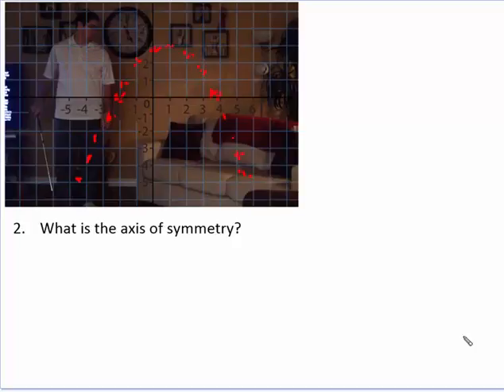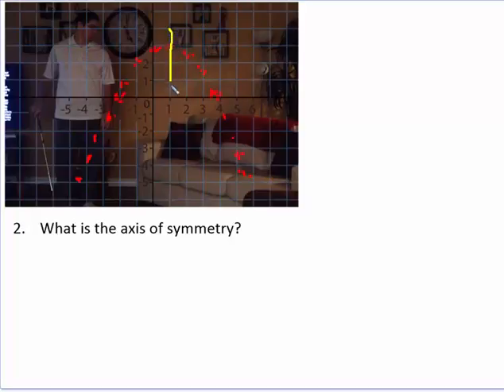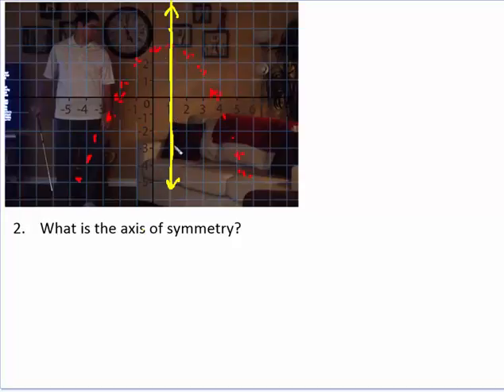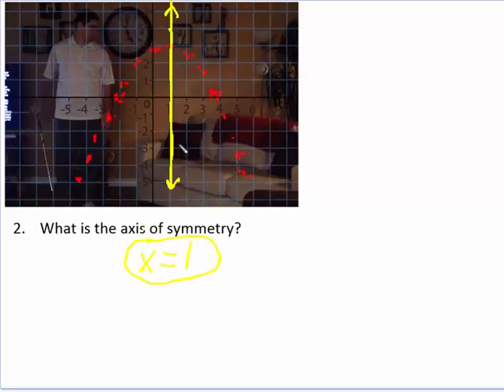What is axis of symmetry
one of the questions on your project